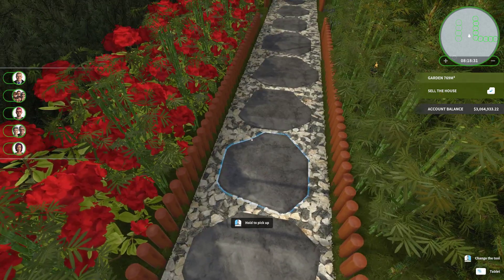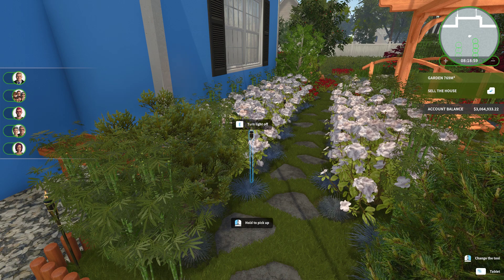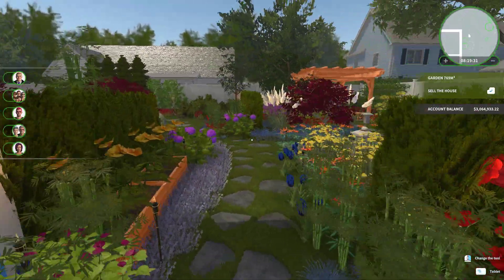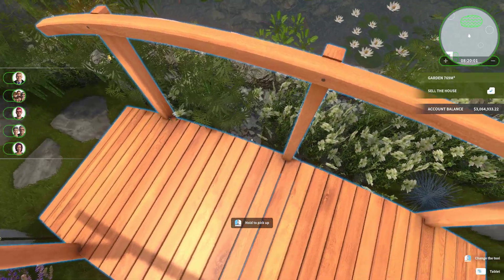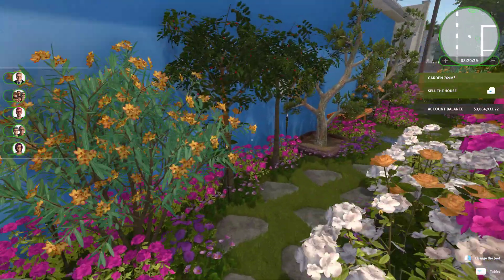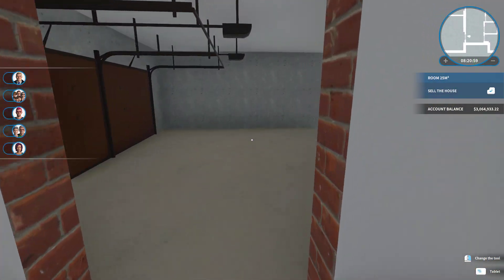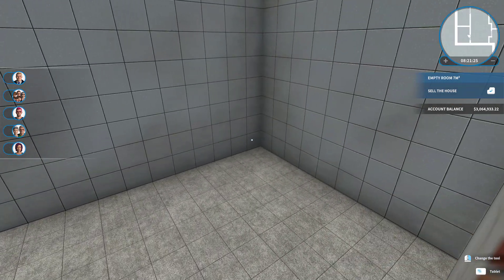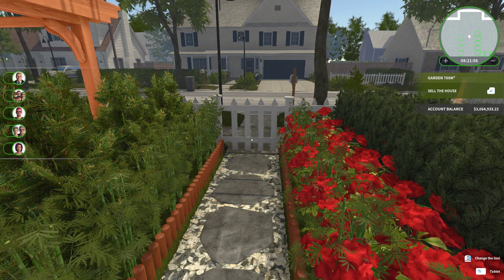House Flipper - The Uninhabited House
Final walkthrough of the Japanese Garden on the Uninhabited house, will also be uploading a short video of the garden later when it's night in the game.